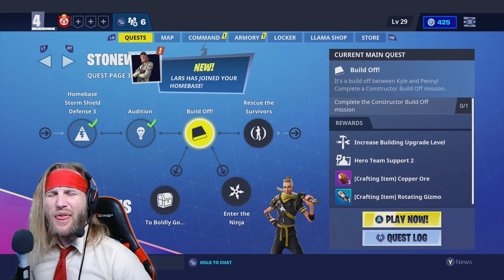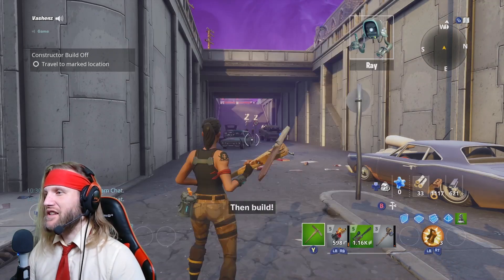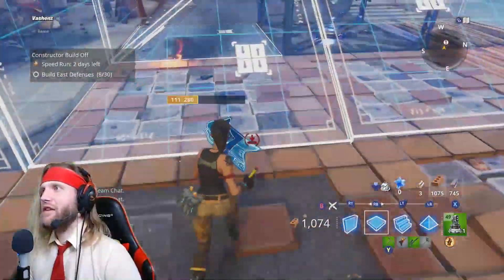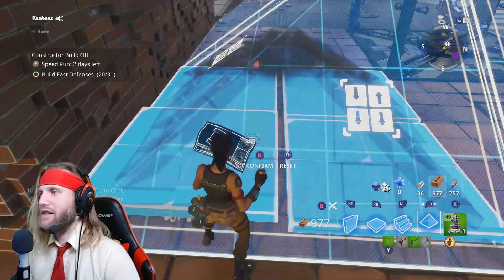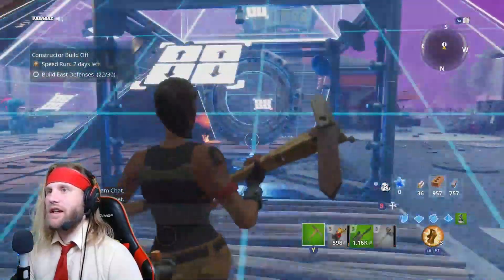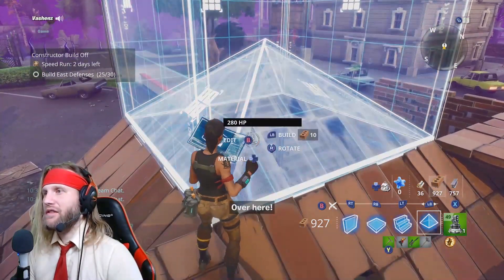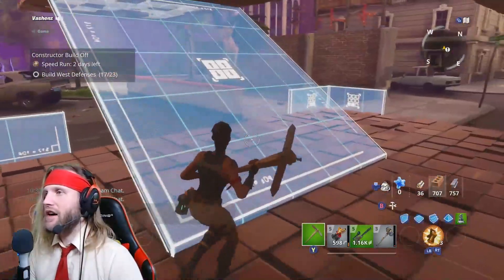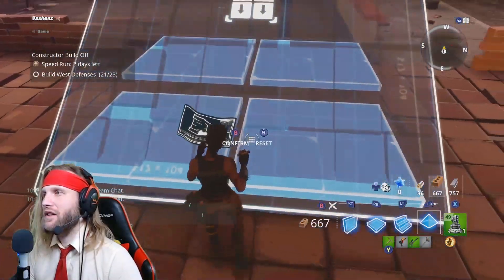Complete a Constructor Build Off Mission [9] | Fortnite Save the World | TeamVASH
In this video I show you how to complete the Build Off mission in Stonewood Fortnite Save the World.

Complete the Constructor Build Off mission.

"It's a build off between Kyle and Penny! Complete a Constructor Build Off mission."

STREAM

LINKS